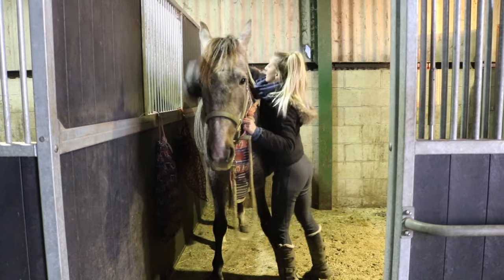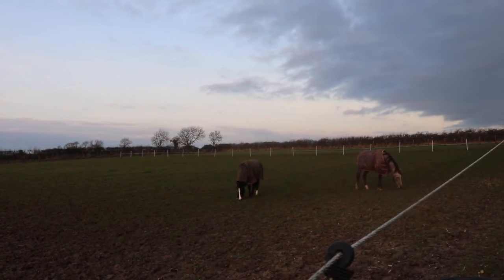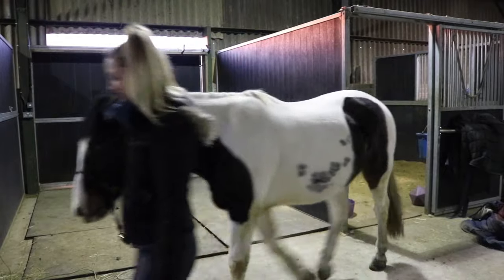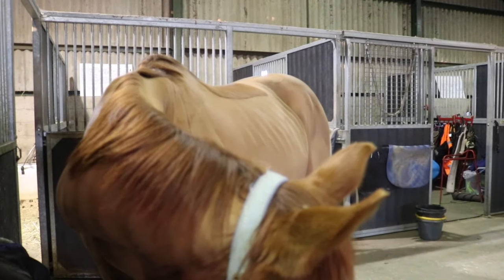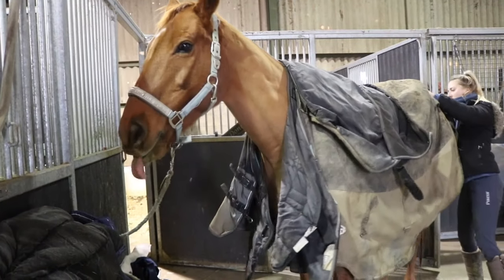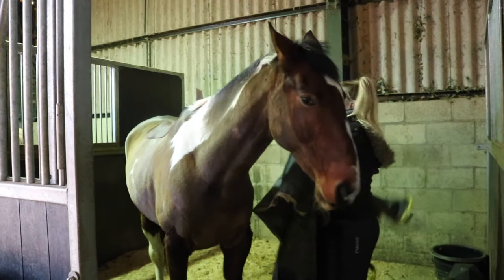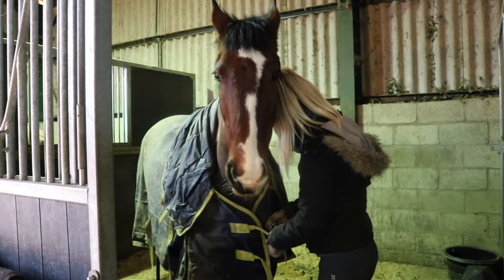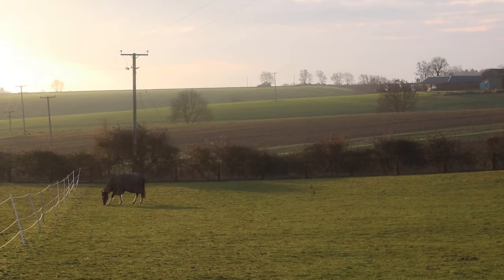Rugging: does your horse really need to wear one? | Your Horse Mag